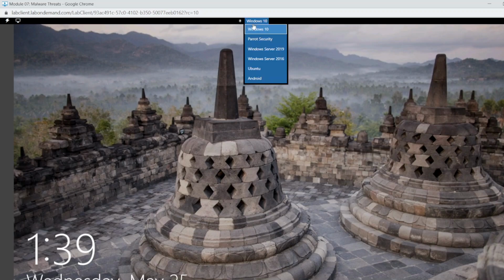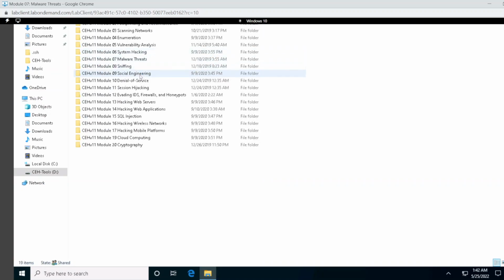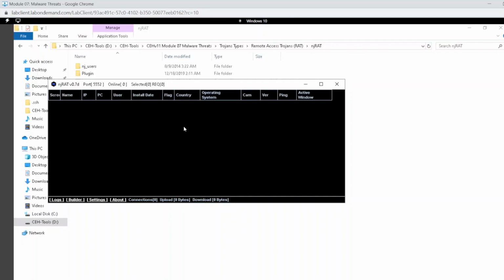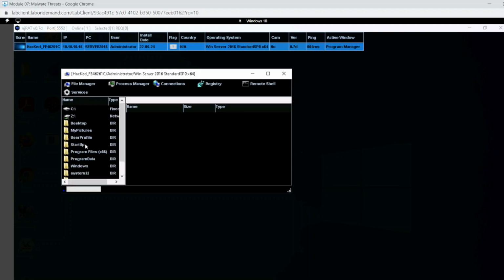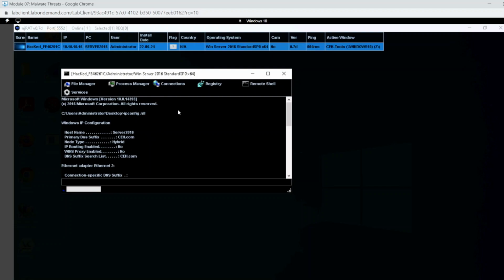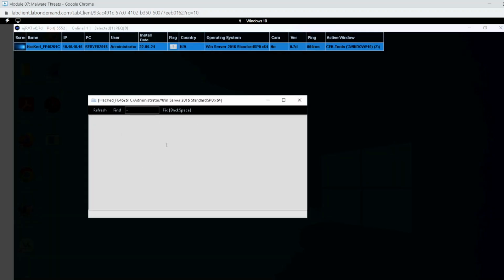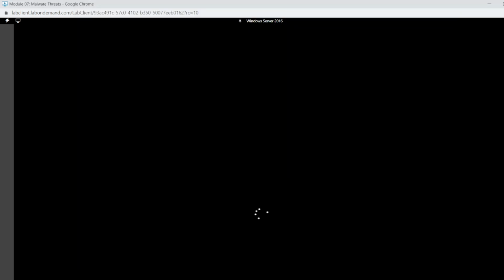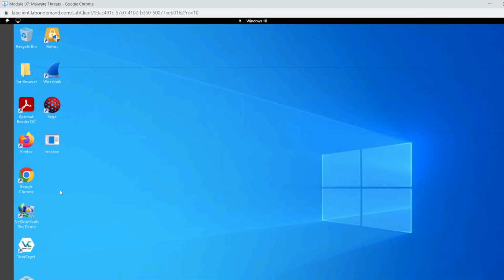NJRat Malware Tool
In this video I will be showing you the Malware tool known as NJRat which is a remote access trojan aimed to infect a victim's computer. As always be smart when using any tool like this and be sure to use in a safe space.
If you are interested in the material please check out ECCouncil's CEHv11 iLabs available on their website.